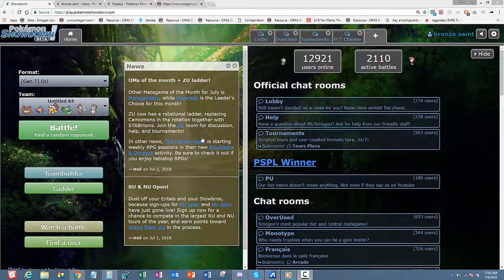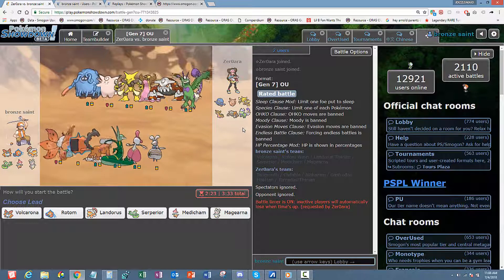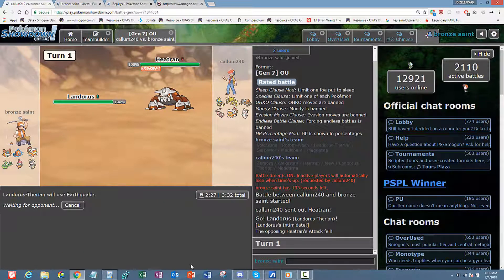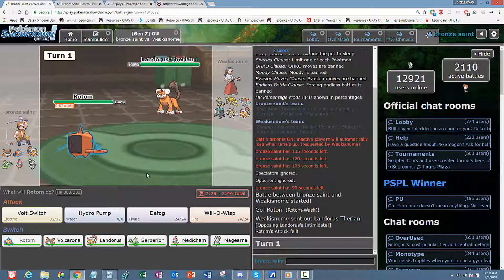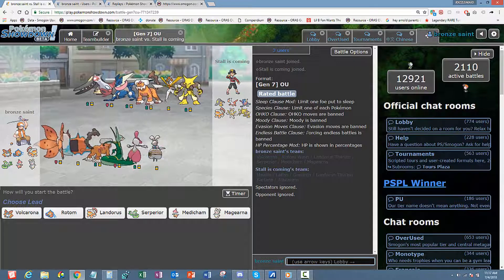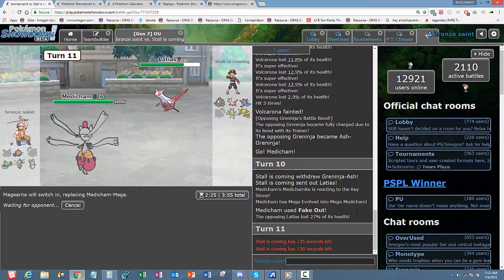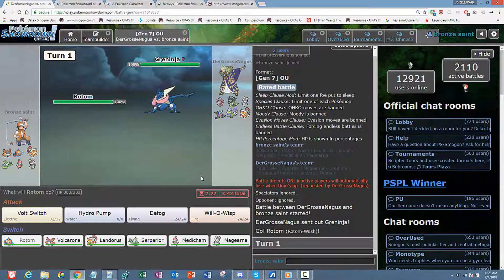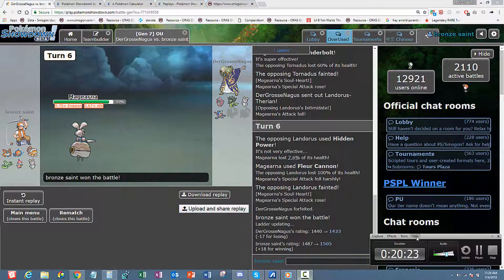Pokemon [USUM OU] Showdown Live 1: Serperior the superior option Ft. some heataroni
First showdown live just testing and see how this goes. I currently can't find a usb for my blue yeti mic so i had to resort to my old logitech headset mic. Please forgive me. I will upload another one soon! Enjoy comment, rate and dont forget to have a good one!